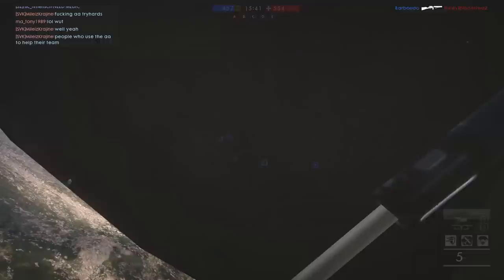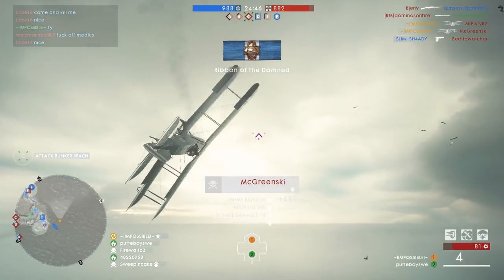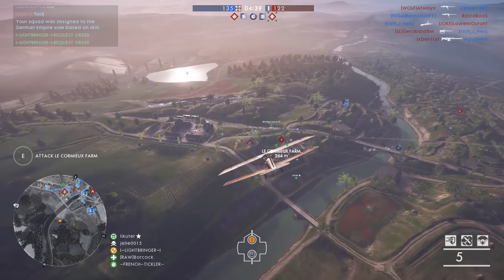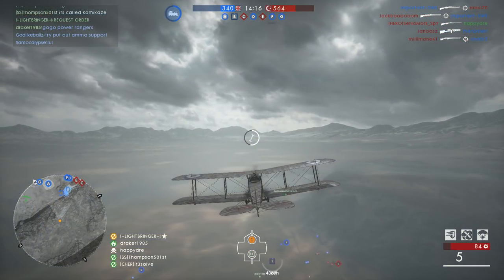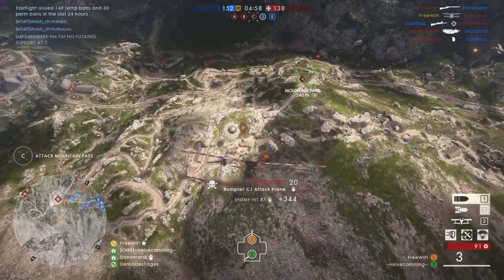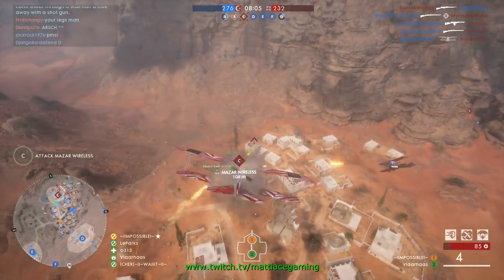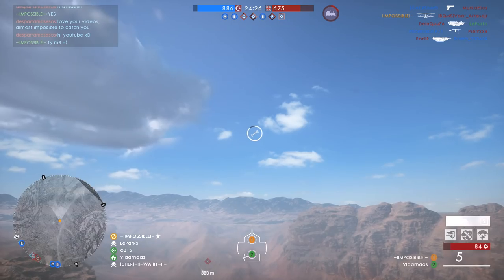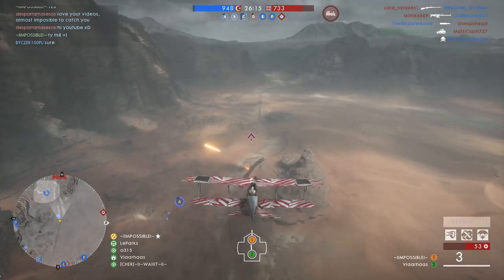Battlefield 1 - Tank hunter - Killing planes